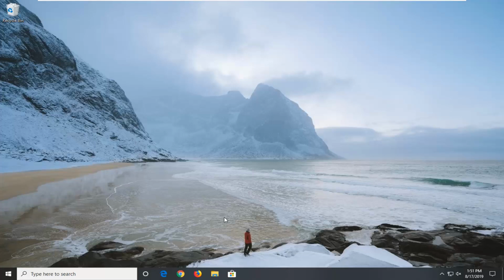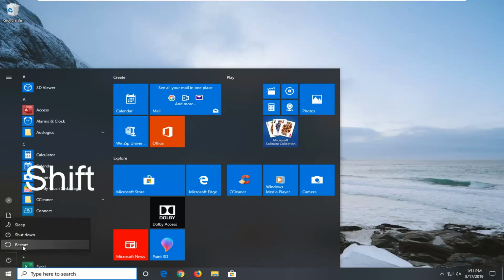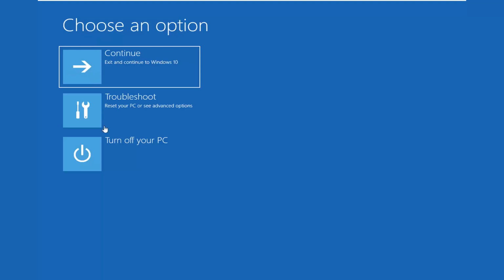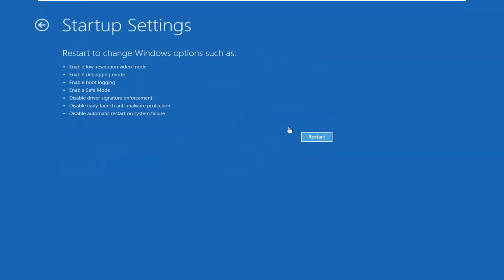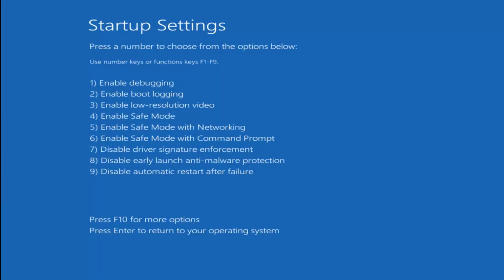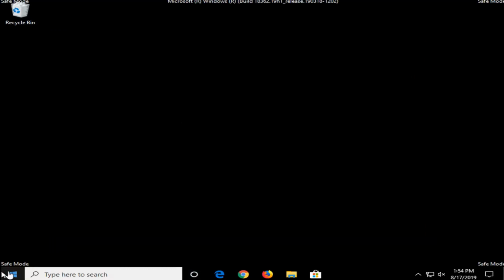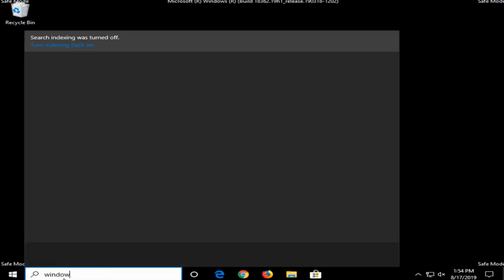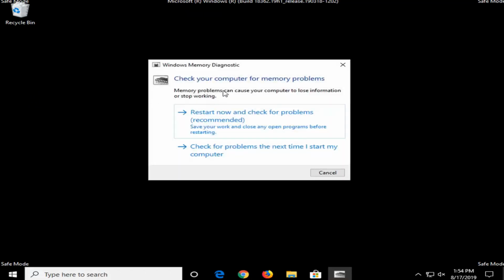Fix Memory Management Error Windows 10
“Memory_Management.” Those are the two unhelpful words Microsoft suggests you search for should you run into a particularly infuriating BSOD (Blue Screen of Death) error while running Windows 10. But how do you fix the memory management issue? While there are a number of causes, here are some suggestions that have worked…

Windows 10 throws up a dazzling array of error messages and stop codes when things go wrong. When a blue screen of death (BSOD) error hits, you can use the Windows stop code to pinpoint and fix the issue.

At times, stop codes issue for very specific errors. At other times, you might have to work through a range of Windows 10 fixes. The Windows 10 “Memory Management” stop code involves the latter.

The Windows 10 memory management error occurs when a problem with a computer's memory is detected. The error message can sometimes appear while running Windows 10, but is also known to appear during a system start-up or restart process.

How the Memory Management Error Appears
The most common form of the memory management error is a small mention of it on the infamous blue screen of death (BSOD). This is why the error is occasionally referred to as a memory management BSOD error message in some online forums and web pages.

The message is often also referred to as a Windows 10 stop code memory management error due to its tendency to cease all regular functions and force the user to deal with the error code immediately.

The blue screen of death will typically contain the following text in large font:

Your PC ran into a problem and needs to restart. We're just collecting some error info, and then we'll restart for you.